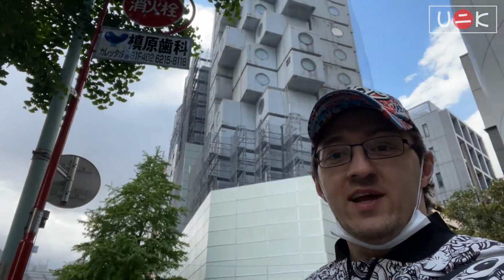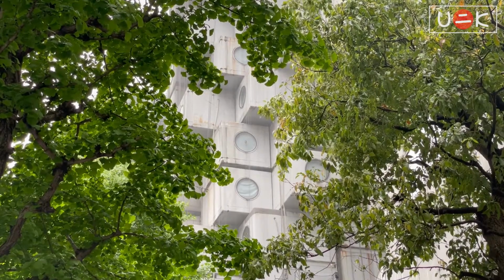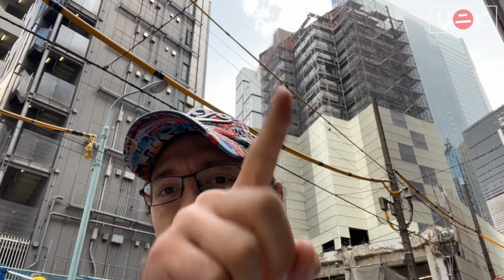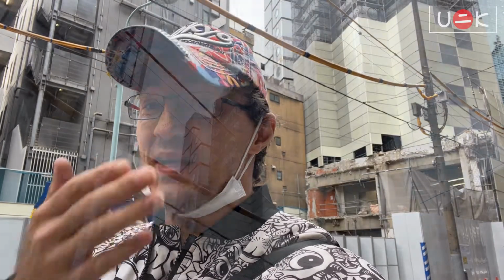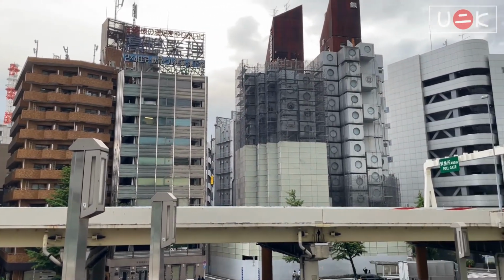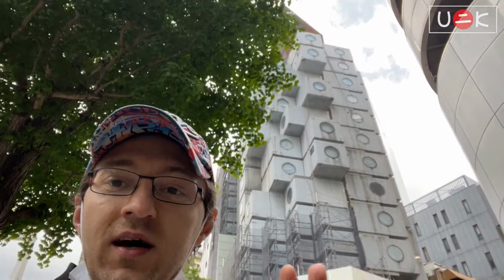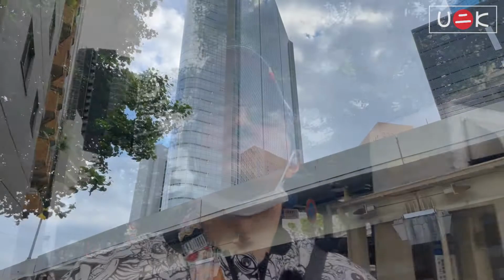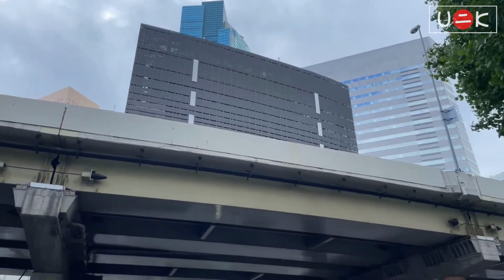Nakagin capsule tower is gone! Take a brief look at its last days | Unik vlog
The Nakagin "capsule tower" was a beloved and famous Tokyo landmark for over 50 years! Let us show you around while we give you a brief history about it during it's demolition.

We are always open for comments and suggestions! let us know if you didn't like something or feel free to give us suggestions for more videos.---For more pictures and videos, take a look at our Instagram account.

We regularly publish pictures and videos we can't post on Youtube: @lifenihon

We also run a car-related Channel, so if you are into Japanese car-scene, including reviews, DYI, touring and many more

lastly, you please feel free to also check out our car-related instagram:@drivenihon